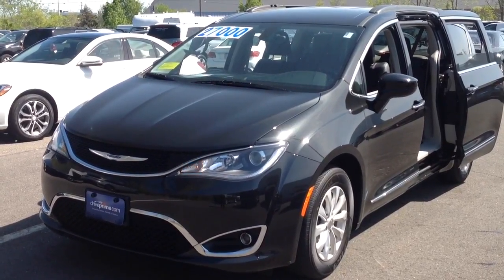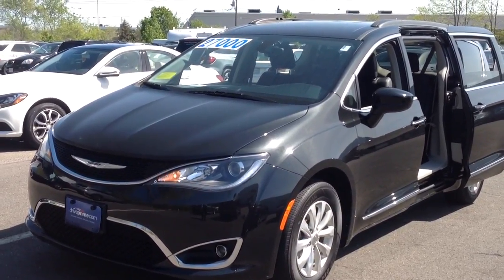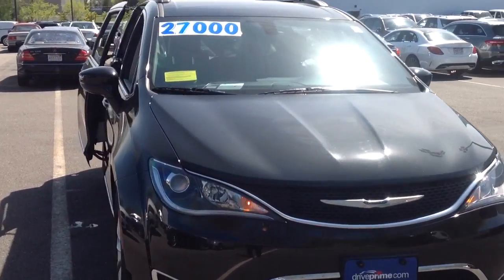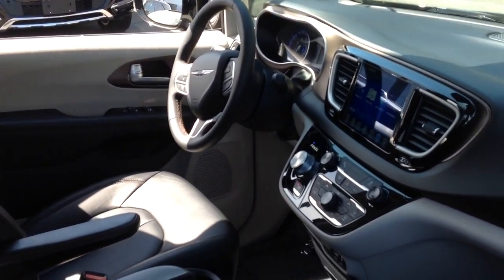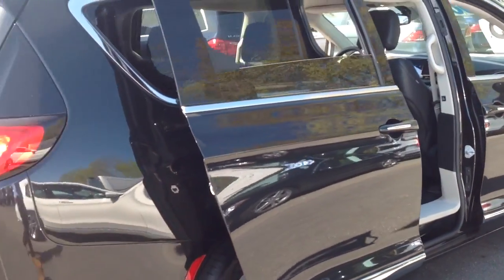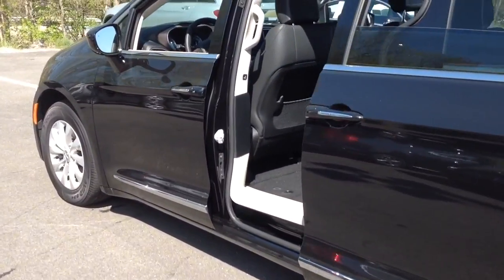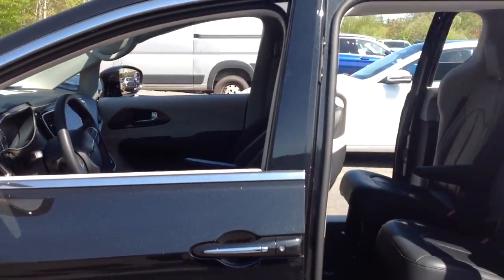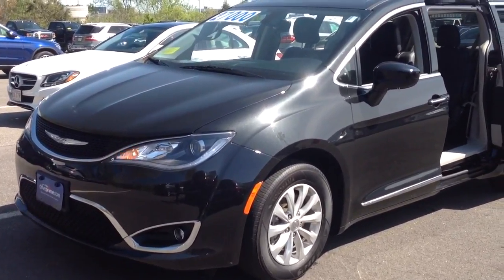2017 Chrysler Pacifica IV